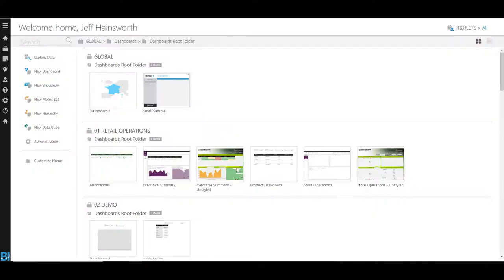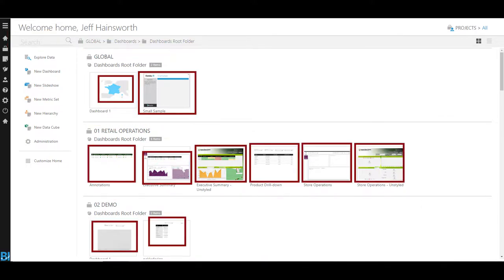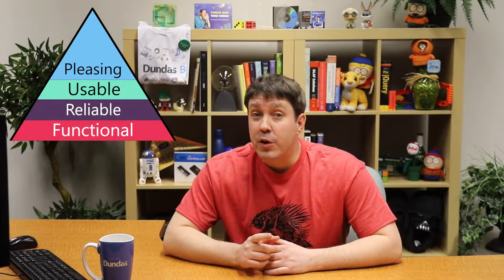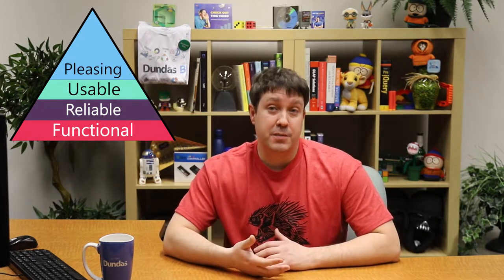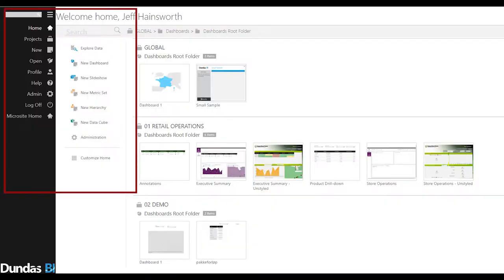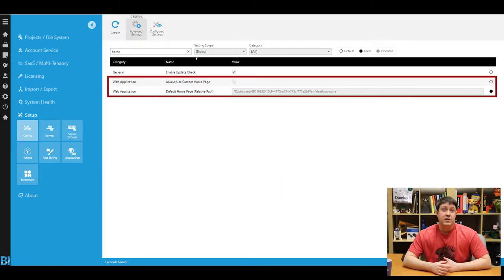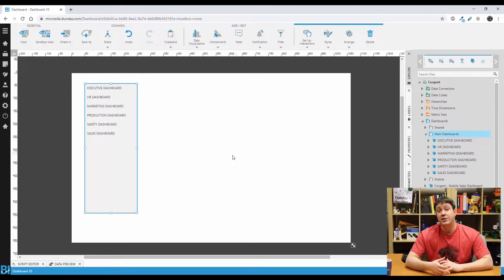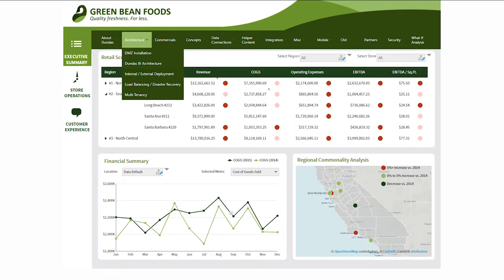Enhance your BI User Experience Using Custom Menu Navigation Controls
The default Home Screen provided by every Business Intelligence tool is fine when you need fast and easy navigation, but you can do better!  Learn why you should build a custom navigation experience and how the new Menu Control in Dundas BI will help increase user adoption. Do you want your users to have the fast food or the gourmet experience when it comes to viewing the content you provide?

For more ways to customize the application, check out our video on how to "Create a Consistent Experience with White Labeling":